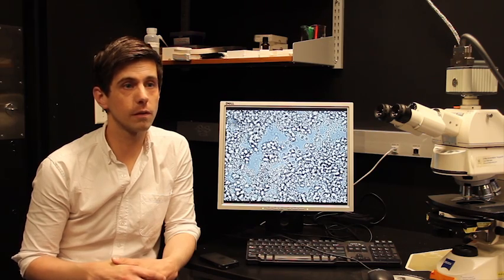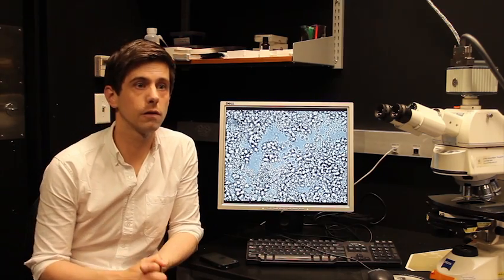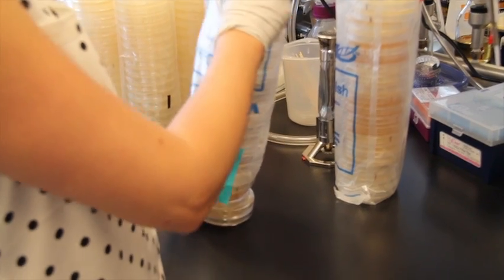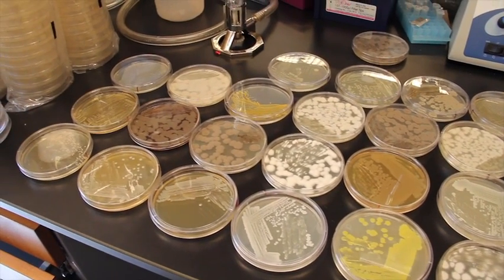Making Cheese, Exploring Microbes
Rachel Dutton and colleagues describe how analysis of microbes residing on different types of cheese across the world can provide insight into microbial communities' assembly and function.

Wolfe, B.E., Button, J.E., Santarelli, M., and Dutton, R.J. (2018).Cheese Rind Communities Provide Tractable Systems for In Situ and In Vitro Studies of Microbial Diversity. Cell. 158.